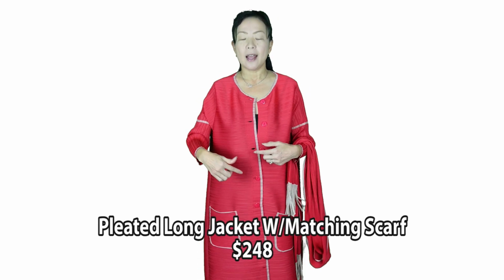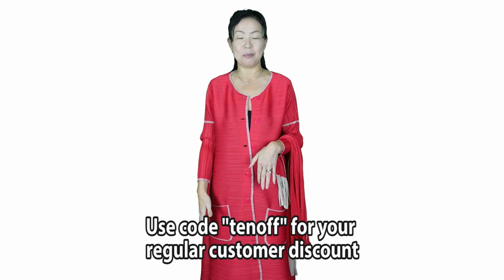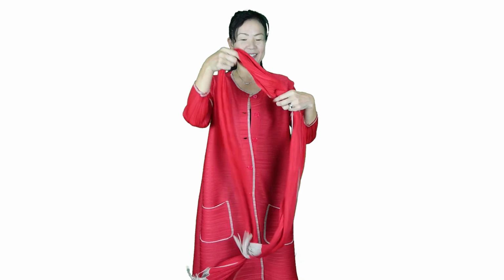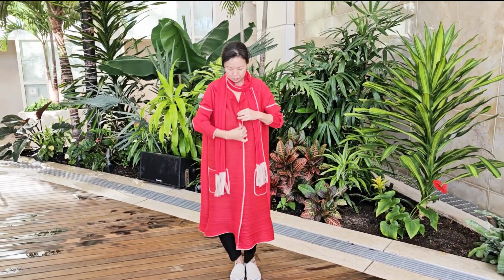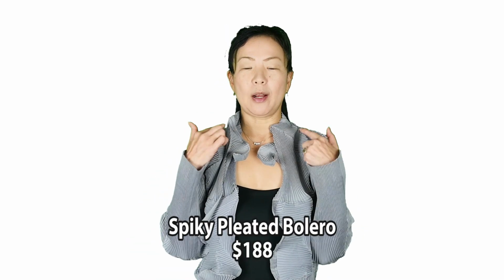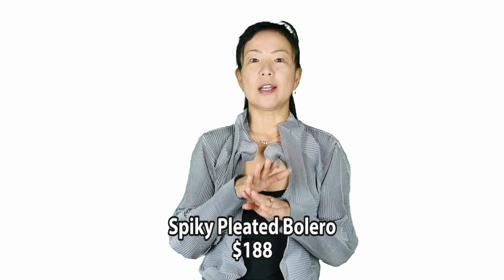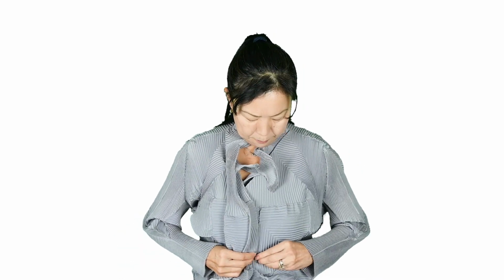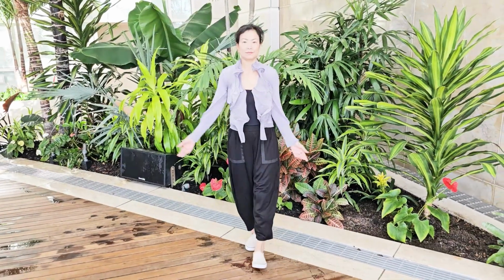Episode 4.33: Pleated Jackets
Two Pleated Jackets this week.  Enjoy!

In this episode:

Pleated Long Jacket W/Matching Scarf
$248

Spiky Pleated Bolero
$188